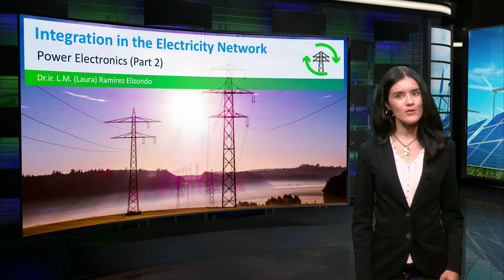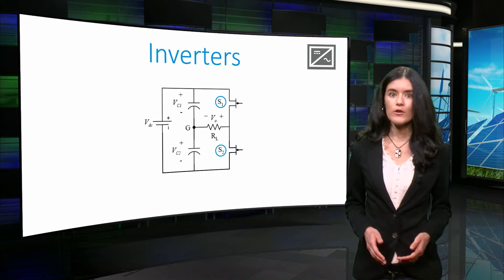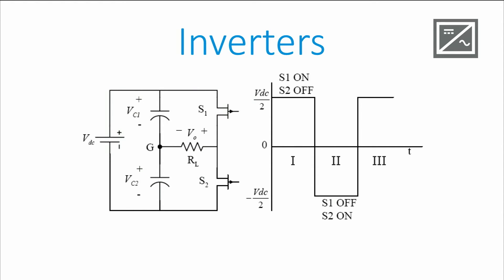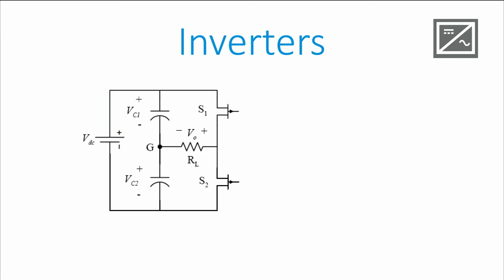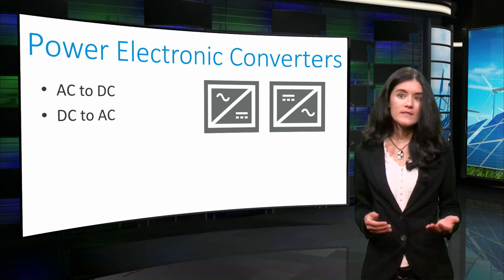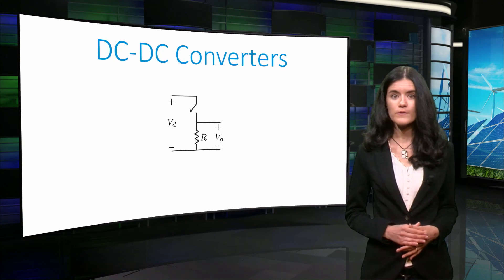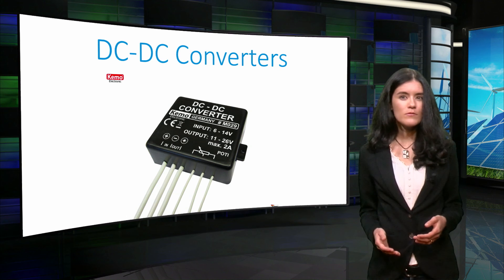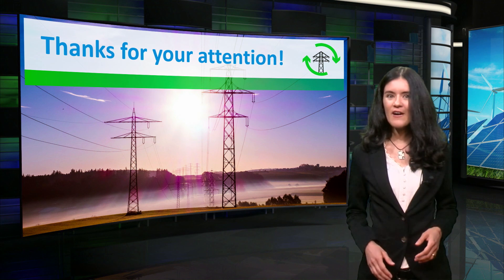EnergyX_2016_8.5_Power_electronics_Part_2